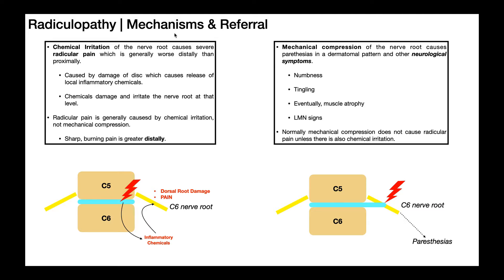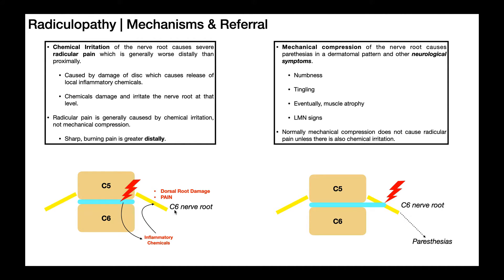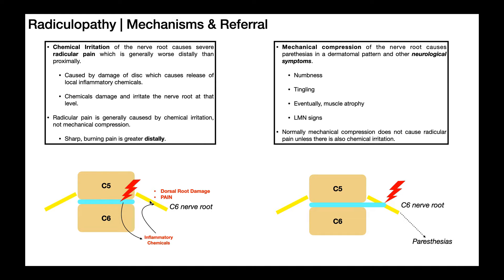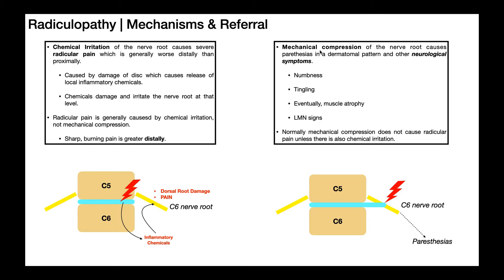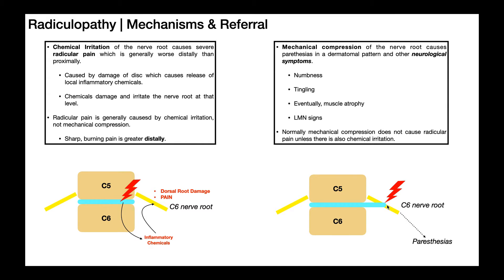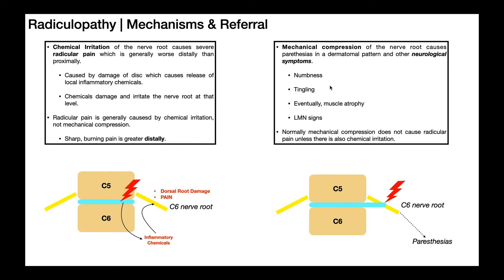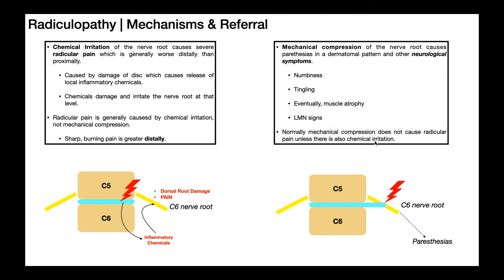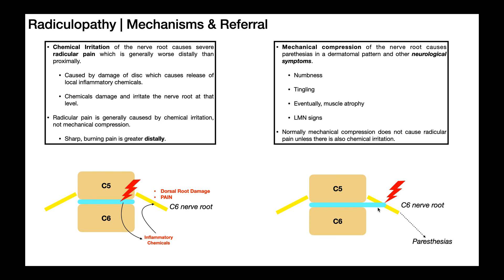Radicular Pain Versus Radiculopathies EXPLAINED